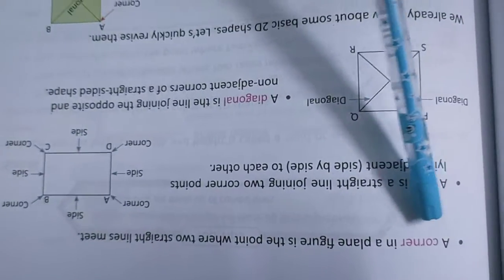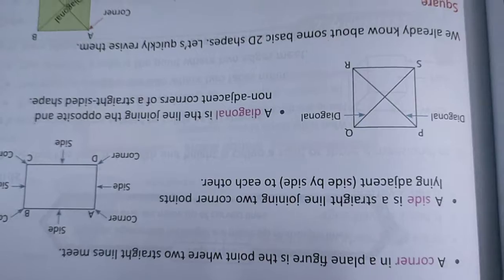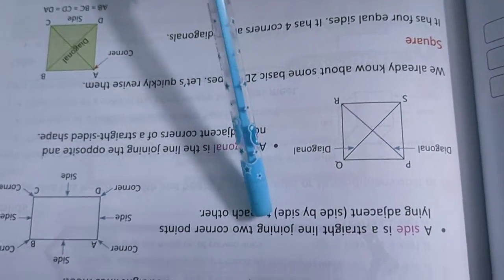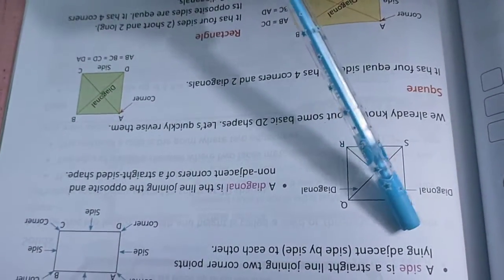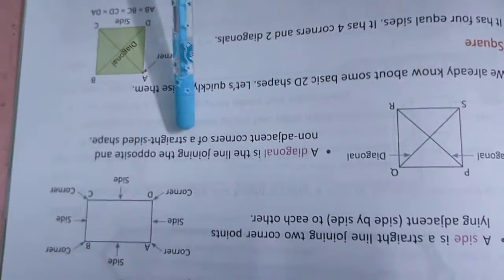Maths Exercise 6.2,6.3